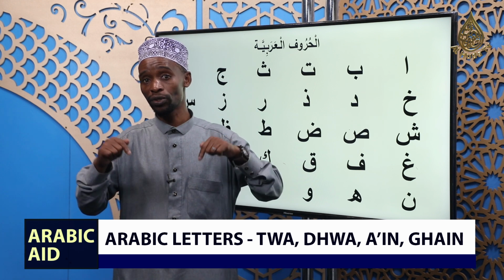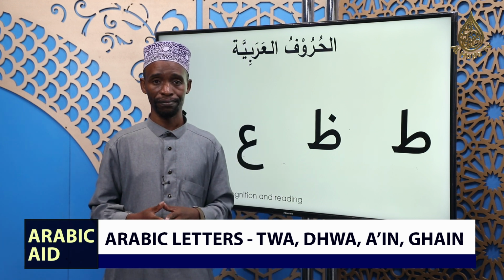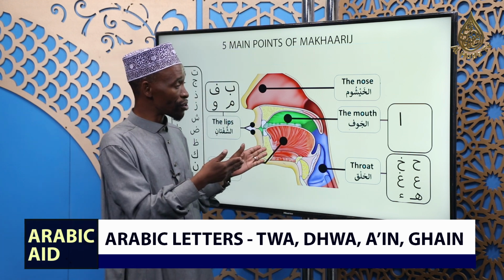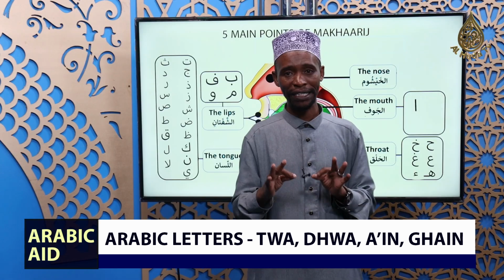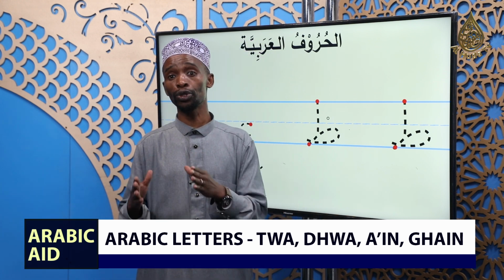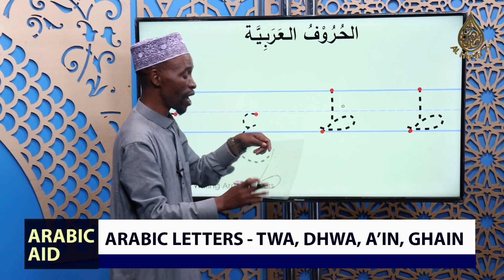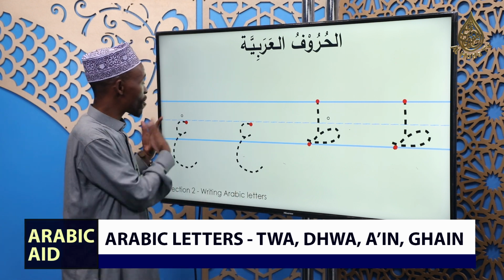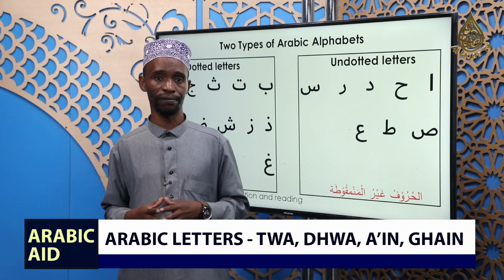Arabic Aid Sn1 | Ep 6 Arabic letters Twa Dhwa Ain Ghain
Mahlan! Welcome to a new episode of Arabic Aid in which we learn letters Twa Dhwa A'in Ghain with Ustadh Yusuf Said Al-Khatat